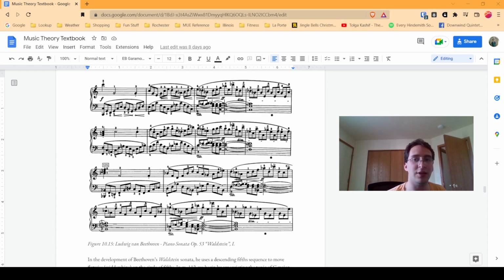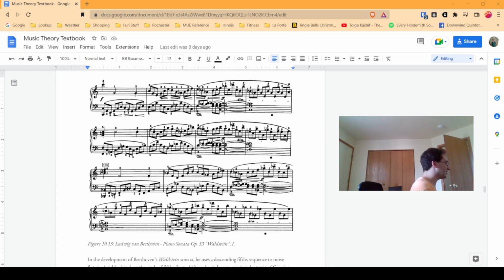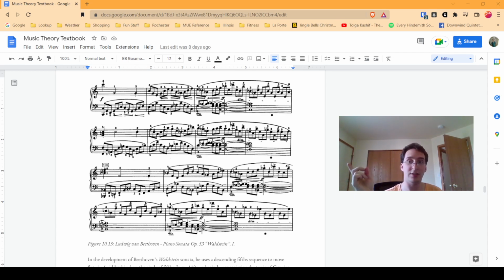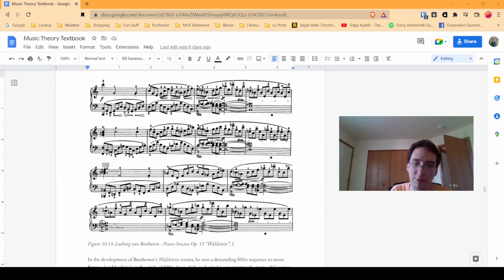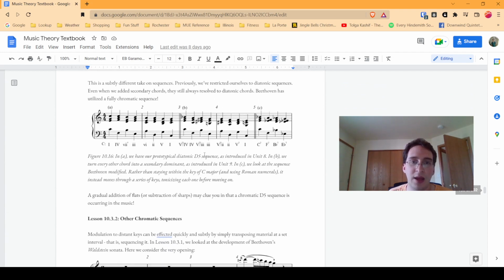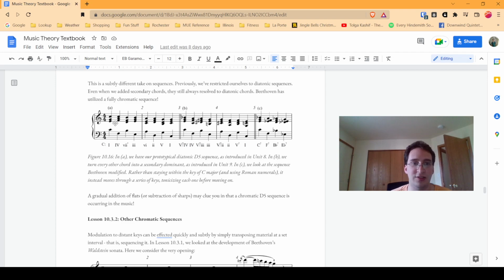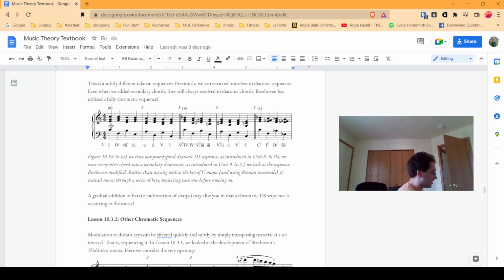Lesson 10.3.1: Chromatic D5 Sequences